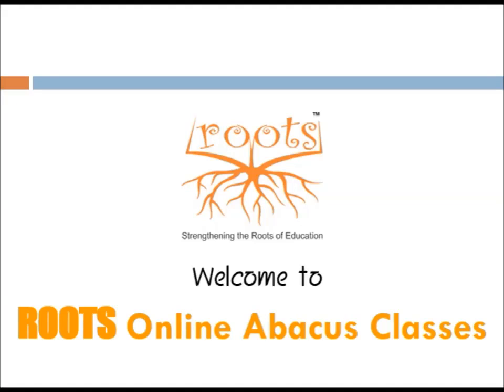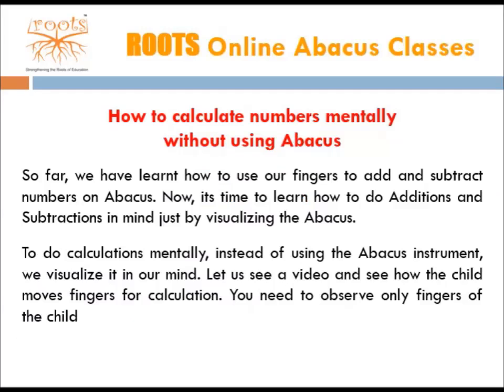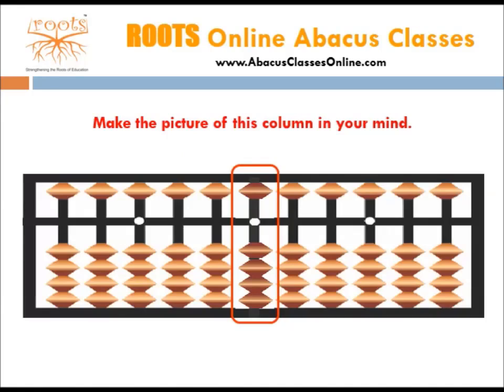Mental Calculation using Abacus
Learn how to do mental calculation with Abacus